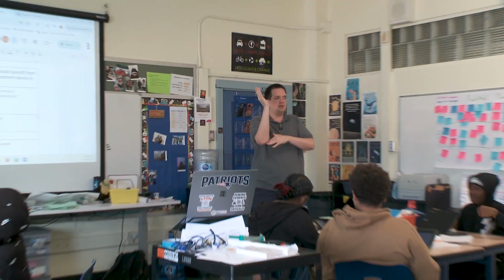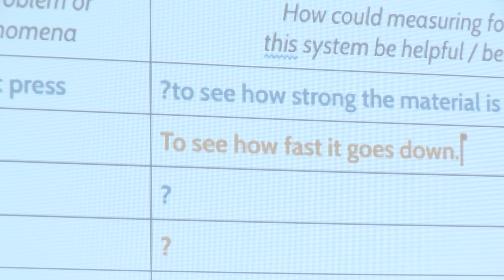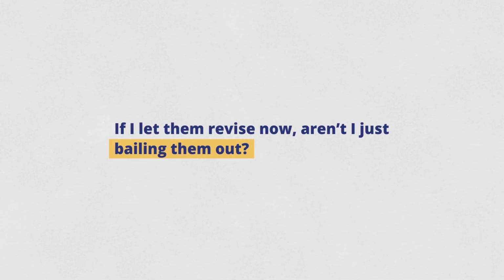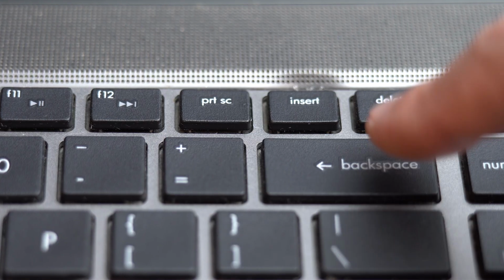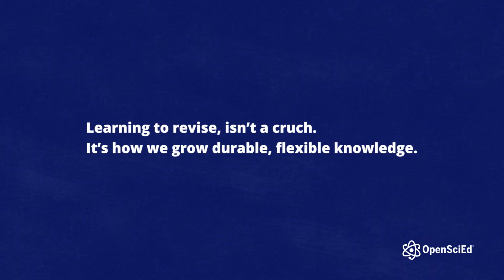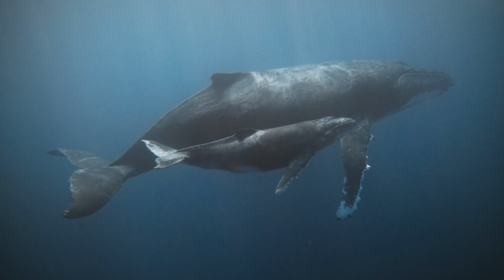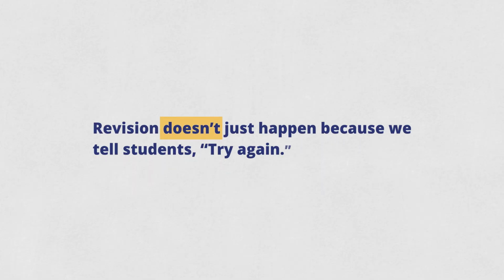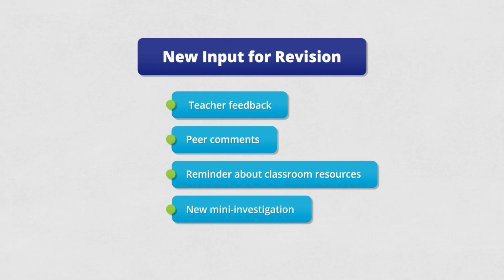Supporting Transfer Tasks: The Power of Revision | OpenSciEd On-Demand Resources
Learning isn’t linear. It loops, it twists, it revises. This video shows how revision helps science ideas stick—and why it’s worth making time for. We also hear from OpenSciEd students about how they see these revisions